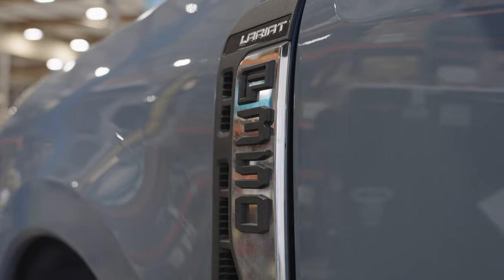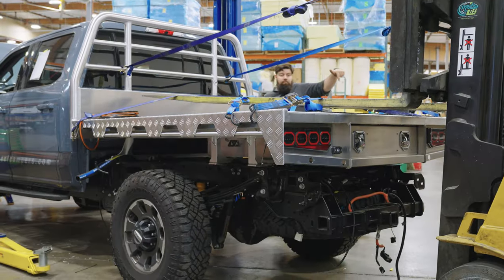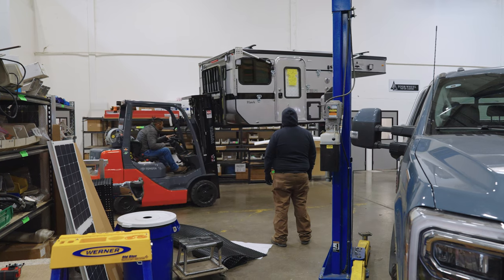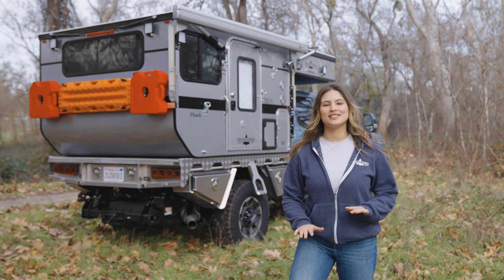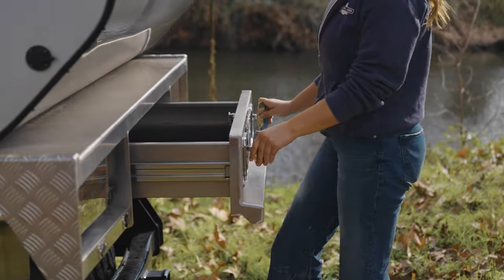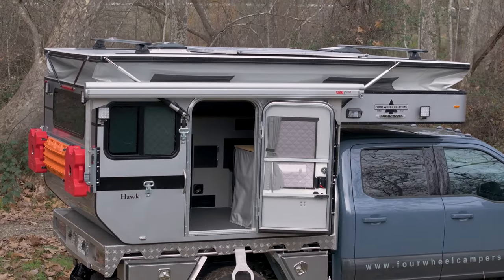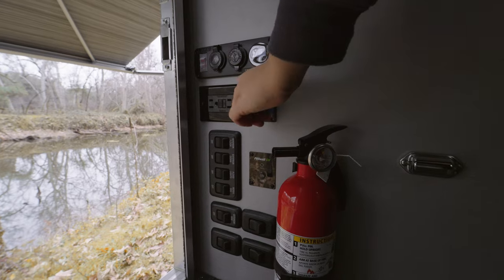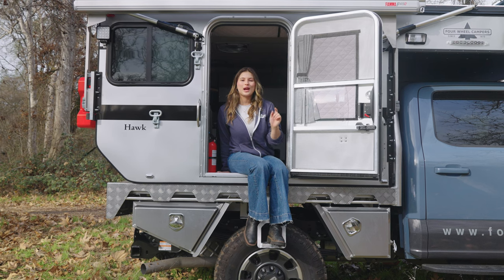2024 F350 Tremor with Hawk Flatbed Pop Up Truck Camper Tour | NEW Bamboo Countertops & Coin Flooring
Welcome to our latest truck camper tour featuring the 2024 F350 Tremor paired with the Hawk Flatbed Pop Up Truck Camper by Four Wheel Campers! In this video, we'll take you on an in-depth exploration of this rugged yet luxurious camper setup, showcasing its exceptional features. We show you the installation process, walk through the camper and finally showcase photos of the camper moving through our production line.

This is the first ever look at our brand new bamboo countertops. Crafted with elegance and durability in mind, these bamboo countertops add a touch of sophistication to your camping experience. Not only are they aesthetically pleasing, but they also offer robust performance, providing you with a reliable surface for all your culinary adventures on the road.

Another first look, coin flooring is now available in Four Wheel Slide-In & Flatbed Campers. Engineered to withstand the toughest conditions, this coin flooring is not only durable but also weather-resistant, making it the perfect choice for your outdoor expeditions. Whether you're trekking through muddy trails or lounging by the campfire, rest assured that your flooring will remain pristine and easy to clean.

Join us as we explore every inch of this remarkable camper, from its spacious interior to its versatile design features. Whether you're a seasoned adventurer or a weekend warrior, the 2024 F350 Tremor with the Hawk Flatbed Pop Up Truck Camper is sure to elevate your camping experience to new heights.

Don't miss out on the opportunity to discover the ultimate blend of ruggedness and luxury. Hit play now and embark on the journey of a lifetime with Four Wheel Campers! Let's hit the road! 🚚🏕️